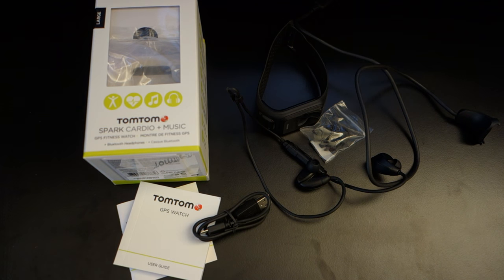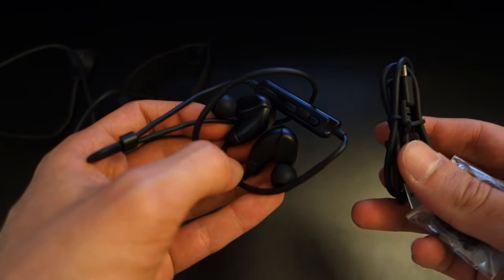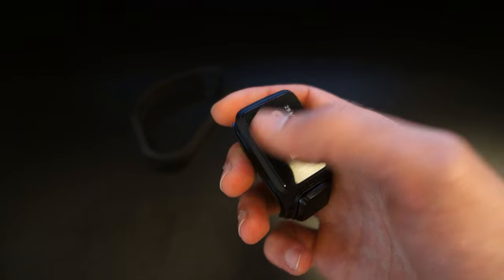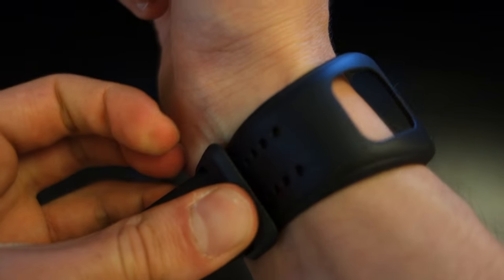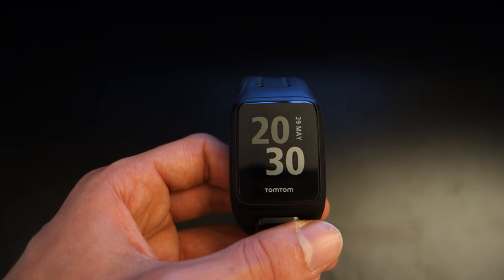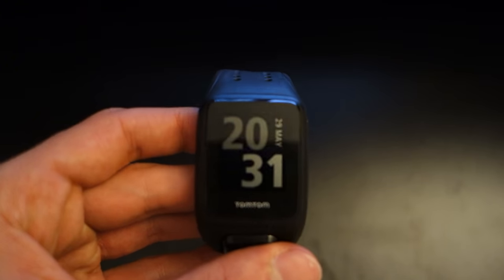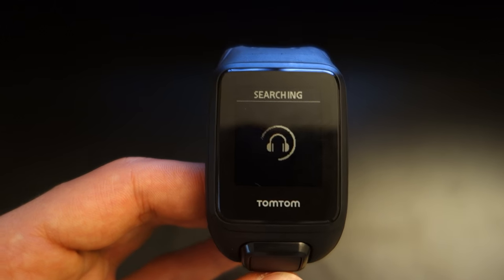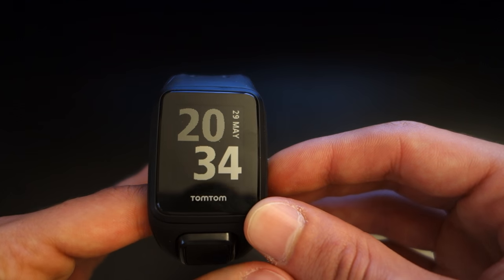TomTom Spark Cardio + Music review - A sports watch - By TotallydubbedHD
-Chris